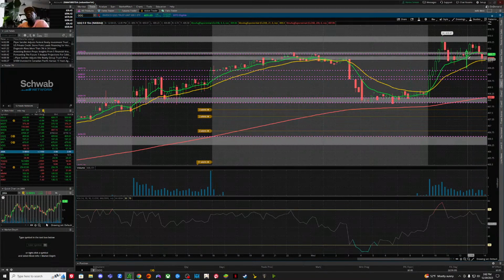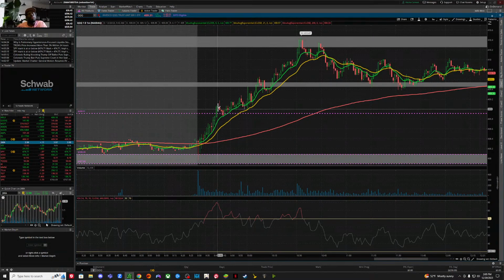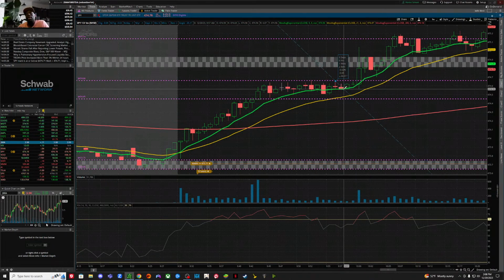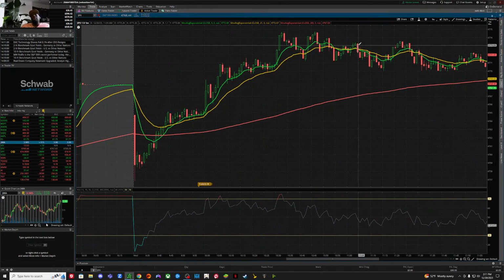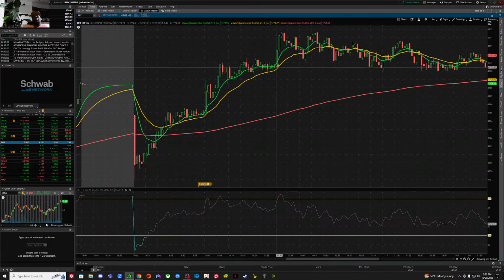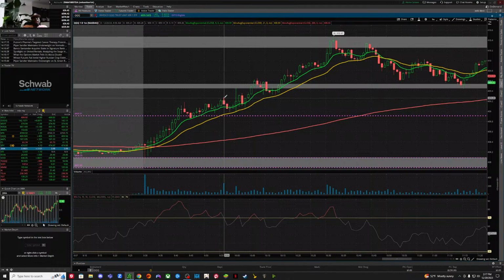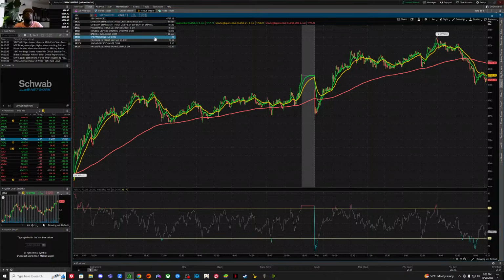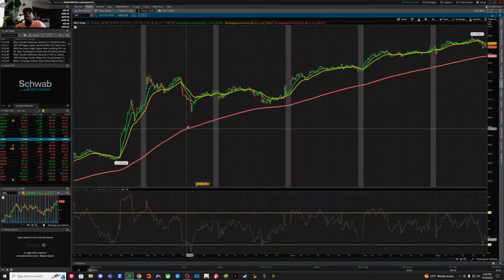12/20/2023 live trade breakedown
took a small loss today. Now we'll break it down